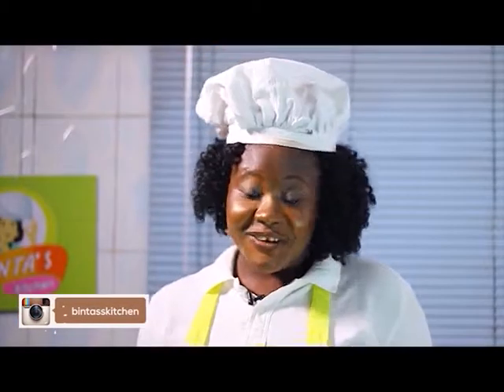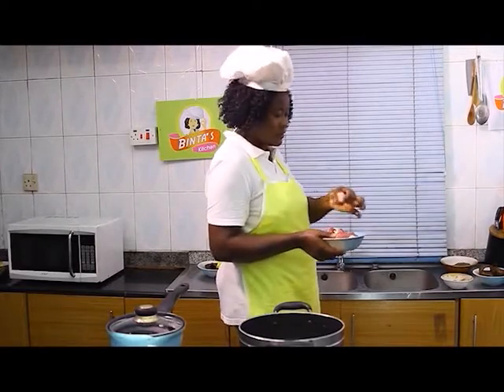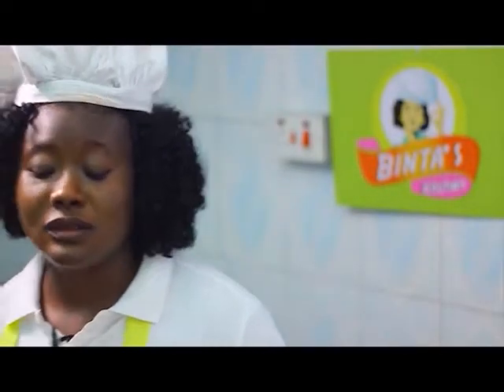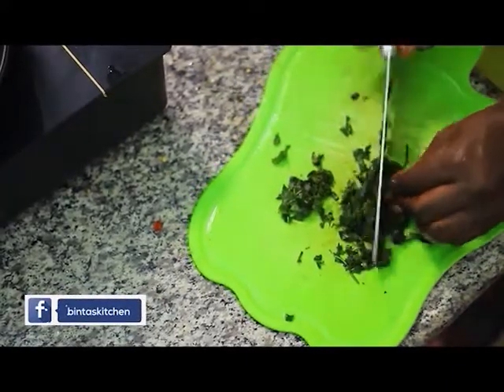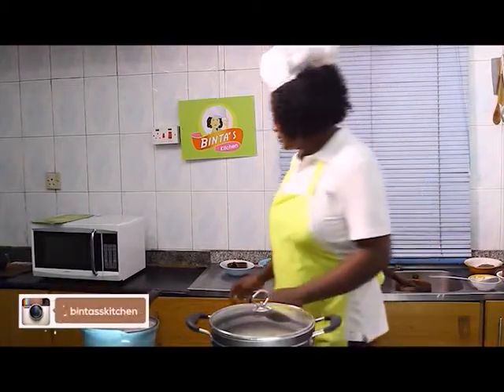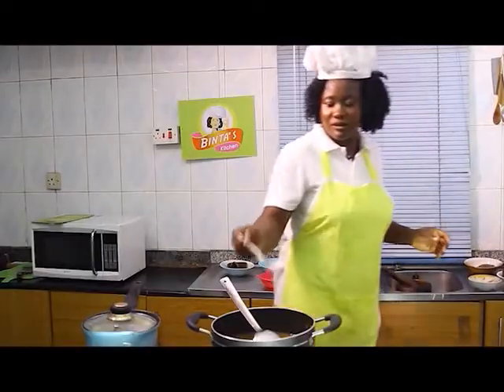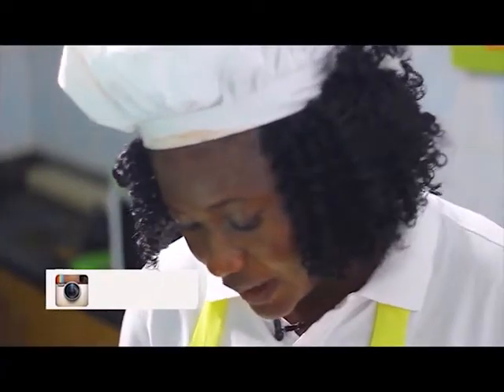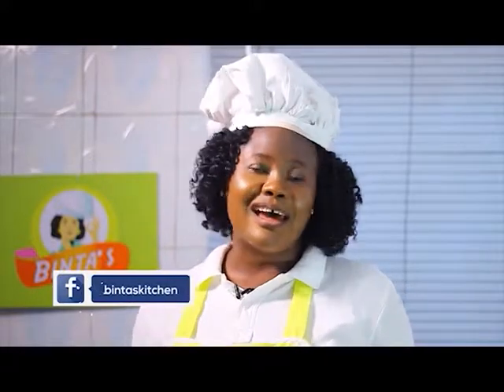BINTA'S KITCHEN How to prepare Nigerian Beef Pepper Soup and Plantains+ x264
Hello viewers welcome to another episode of Binta's Kitchen, the show where viewers get to learn something new on every episode. Today what I will be preparing is Nigeria Beef Pepper Soup and Plantains. It is very easy to cook. So sit down, relax , watch and enjoy the rest of the show...Let's Go Cooking!